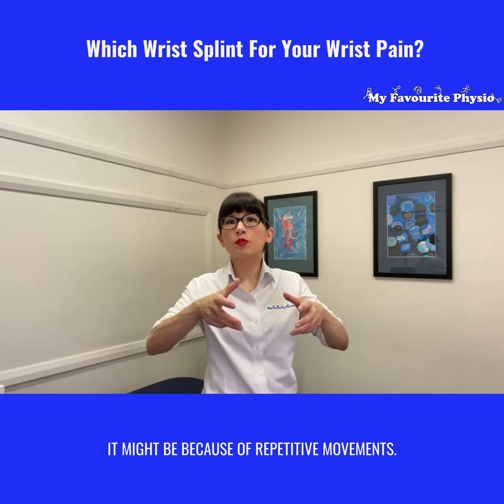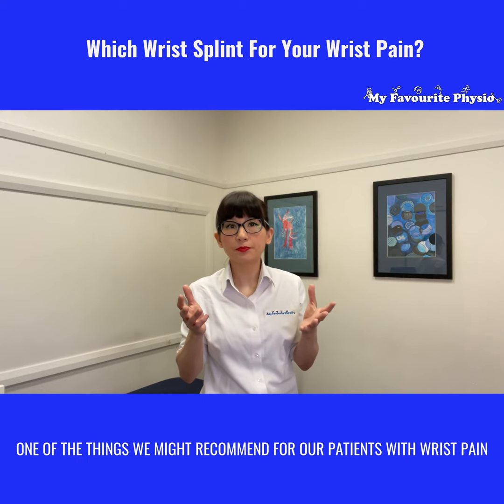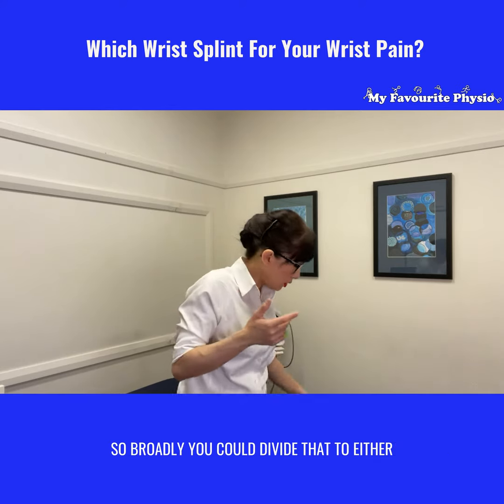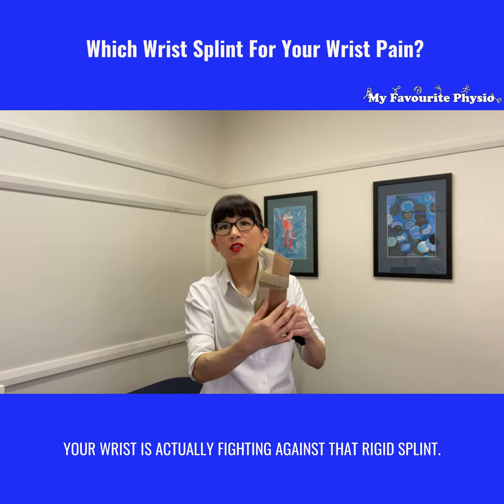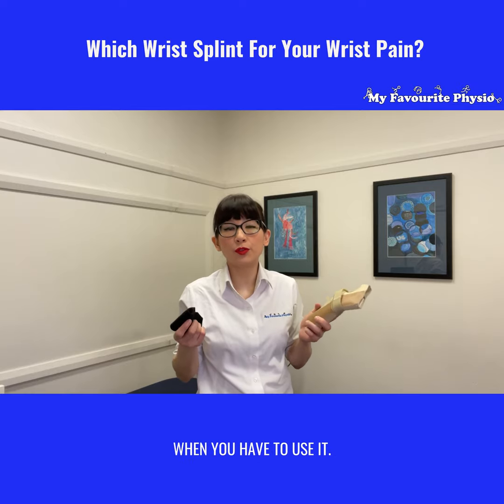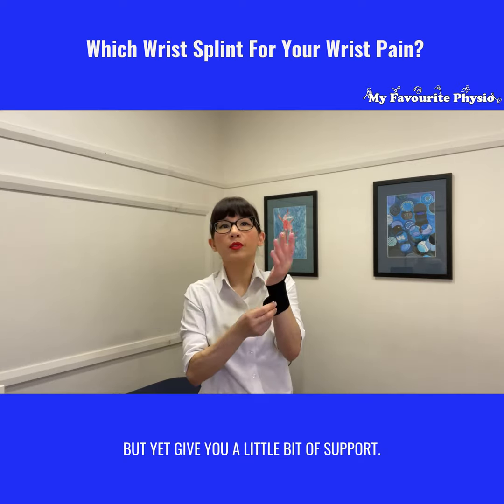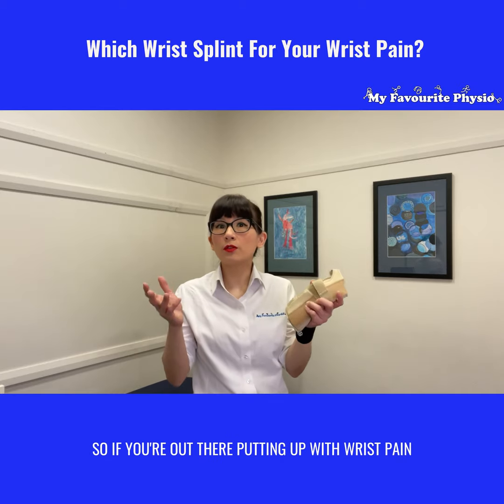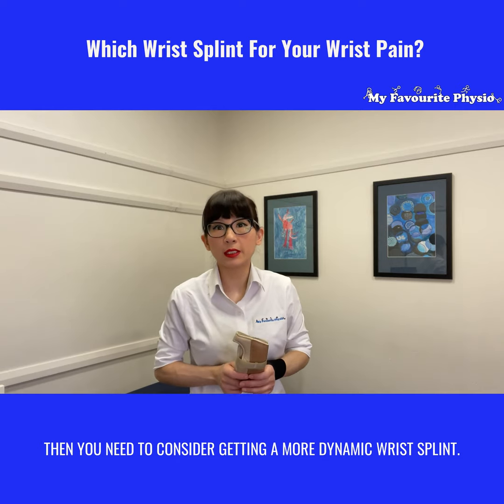🤔 Wondering Which Wrist Brace Is Best For Your Wrist Pain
🥴Struggling with wrist pain that’s stopping you from holding your baby 👶🏻or doing your job
😬Been told to use a Wrist Brace but it’s causing you more pain

👇👇Watch this video to see Neesha, our Expert Physiotherapist 🤓 discuss what wrist brace to use and when to use it, so that you can overcome your wrist pain😊

If you are struggling with wrist pain and would like help to overcome it, reach out to speak to one of our Expert Physiotherapists 🤓at My Favourite Physio on 📱 or DM us @myfavouritephysio, we love to be able to help you today! 💪